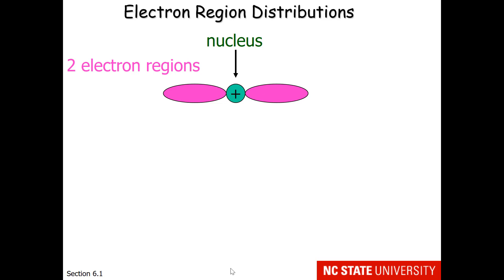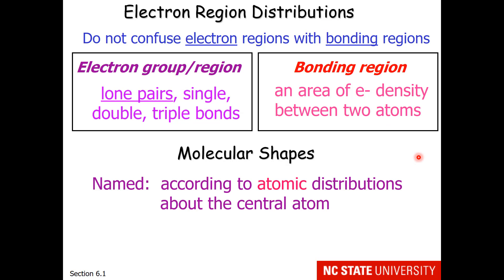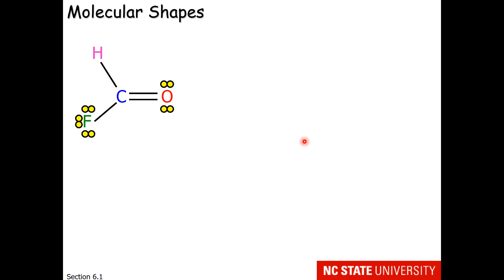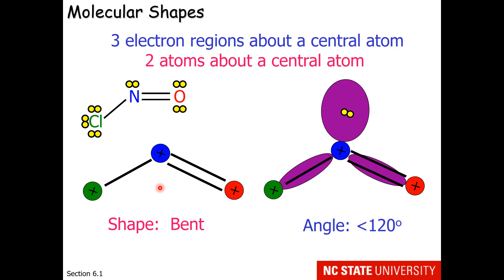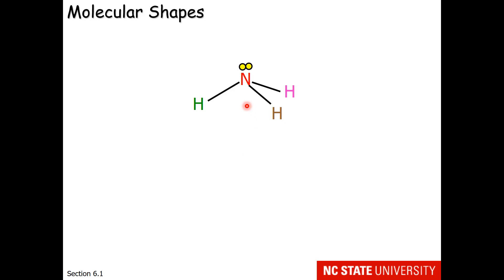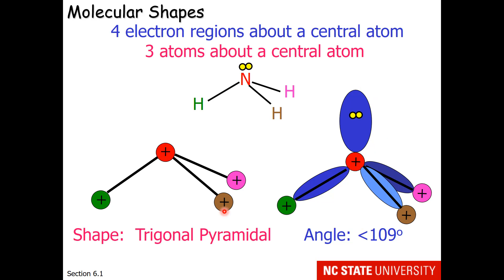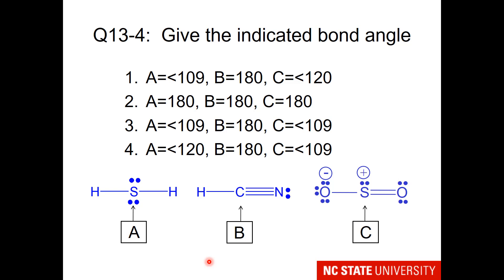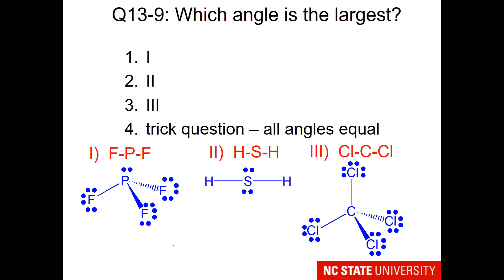Lecture 13.2 Bond Angles and Molecular Shape